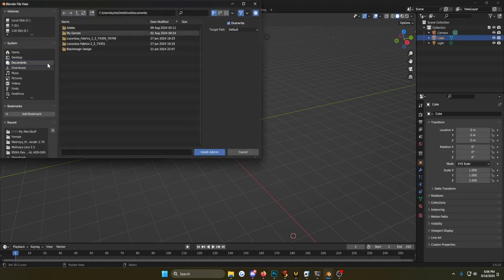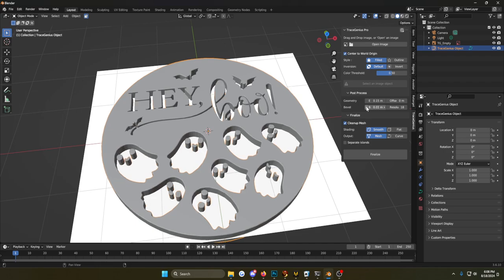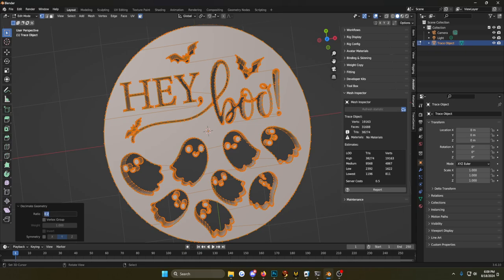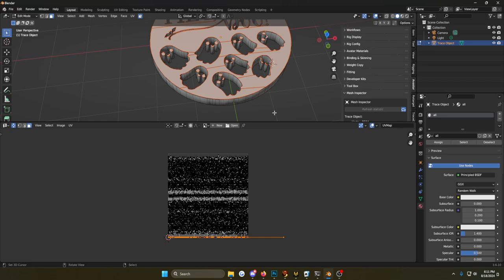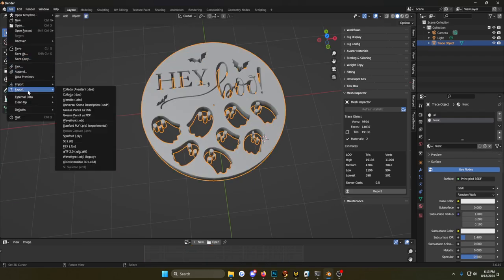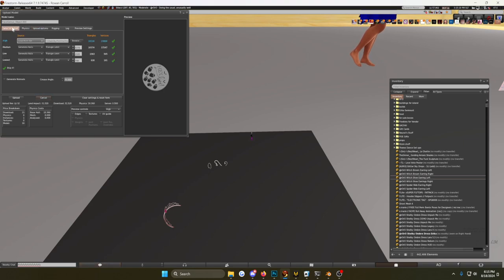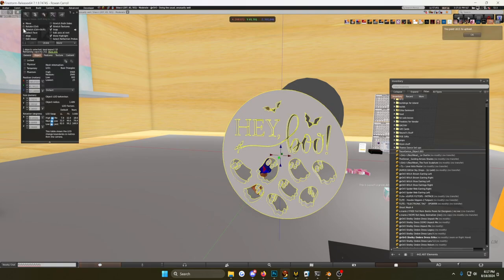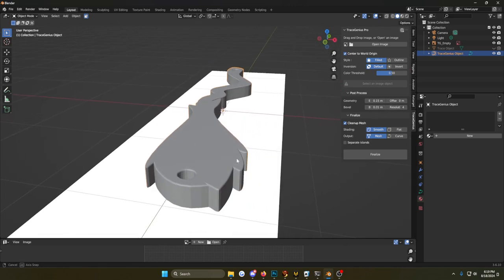Using Trace Genius for SL stuffs.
Using Blender 3.6 and Trace Genius 1.0 to make flat cool stuff for SL. Must know a BIT of Blender first.